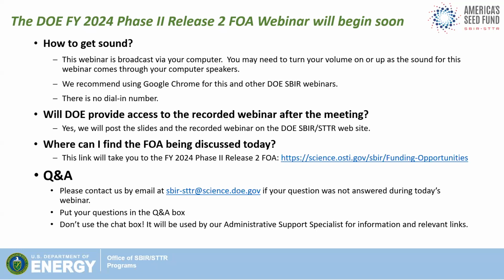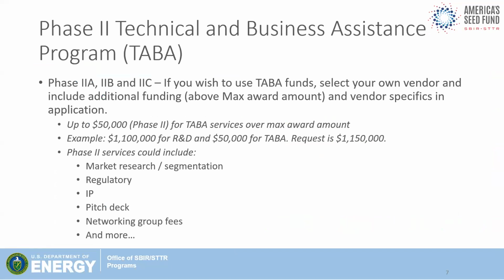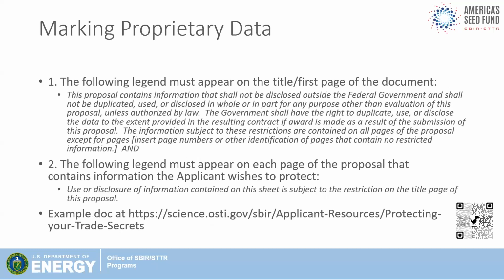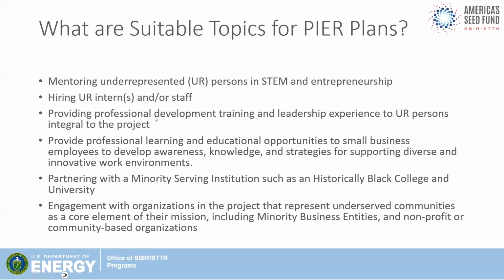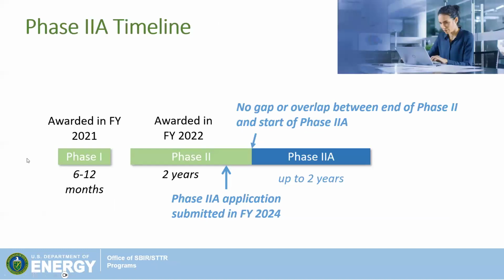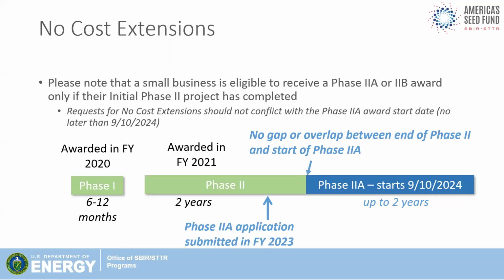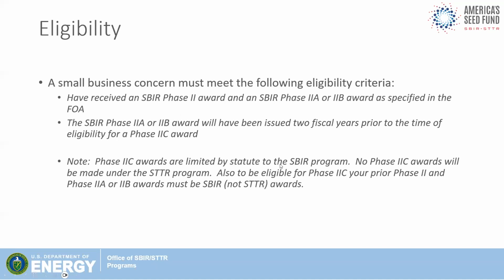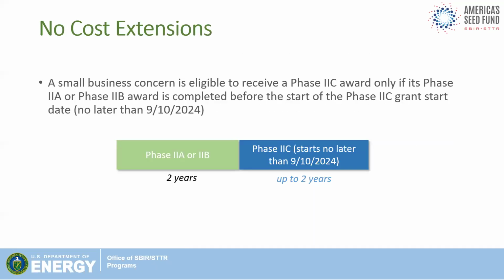FY 2024 Phase II Release 2 FOA Webinar